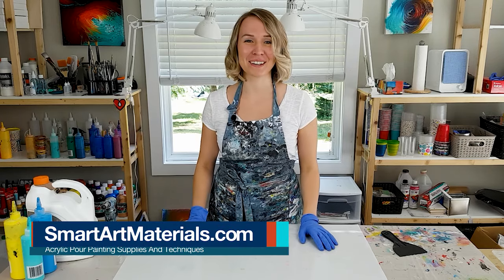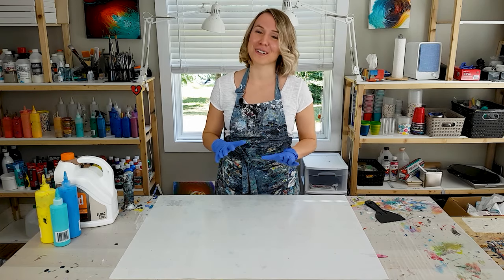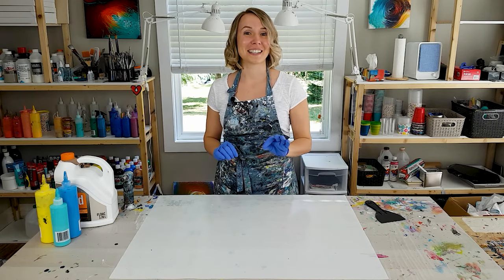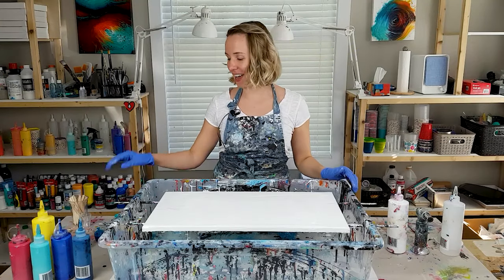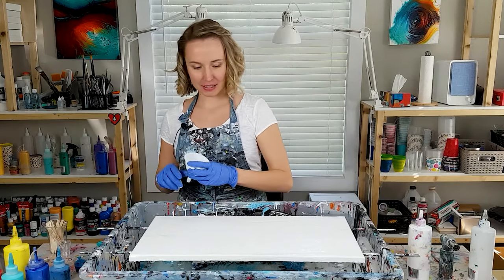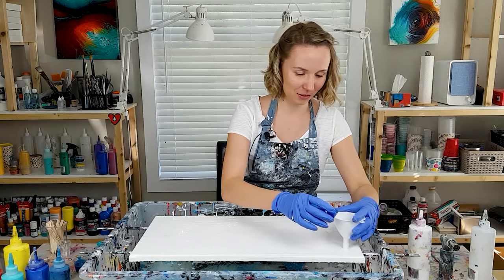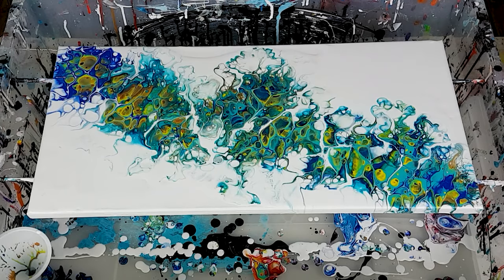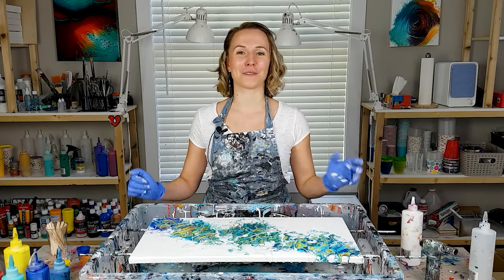Acrylic Pour FUNNEL DRAG ⭐️Massive CELLS with Silicone🤓 Acrylic Pouring Technique for Beginners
Playing with Acrylic Pour Funnel Drag - so many cells! And, if you want to try SkillShare - Sing Up for 2 Free Months
I think that this acrylic pouring with funnel is a perfect technique for beginners.